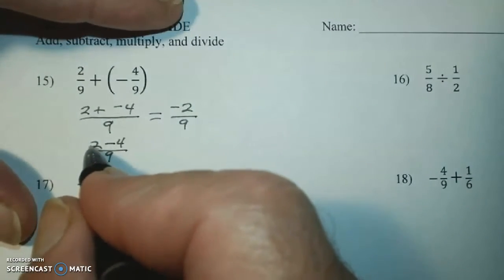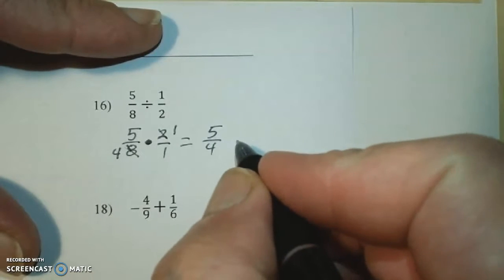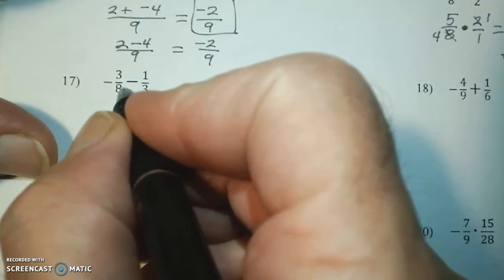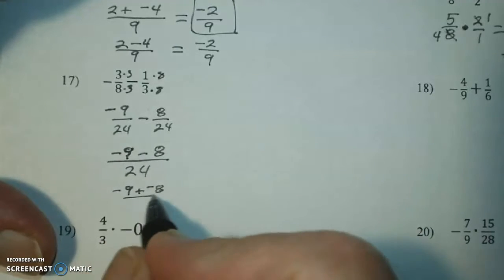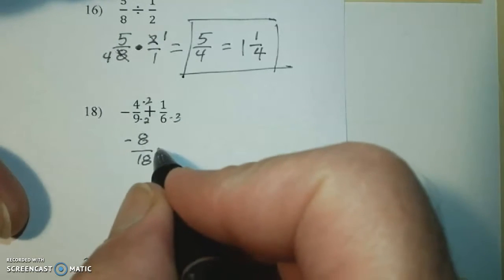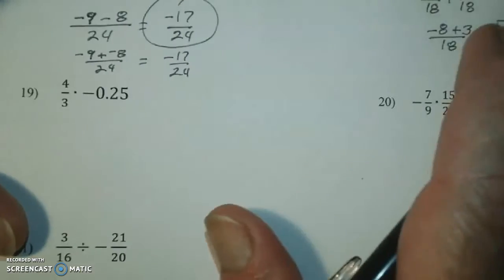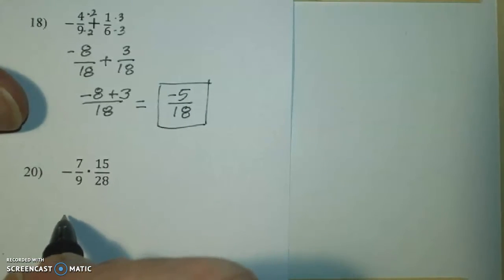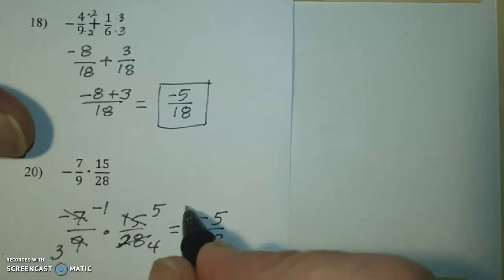Study Guide #15-20